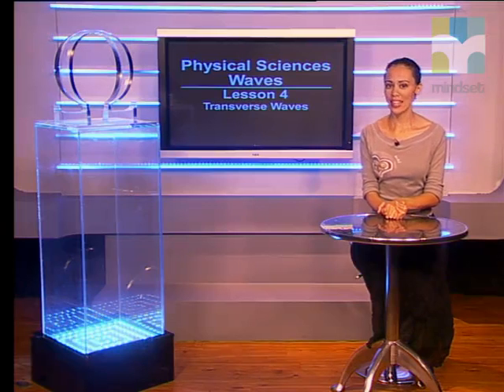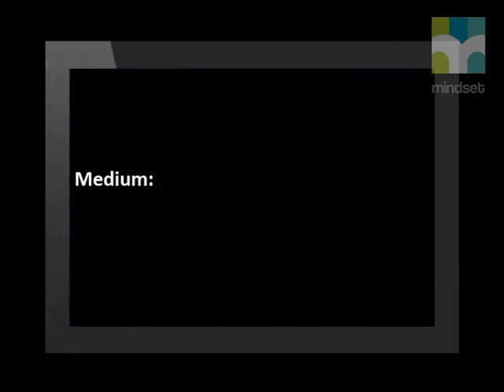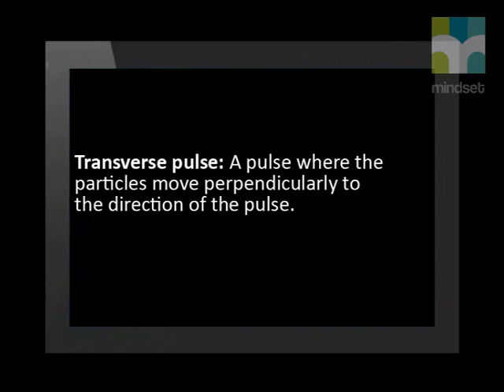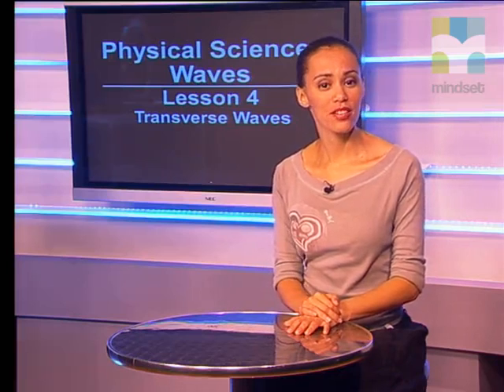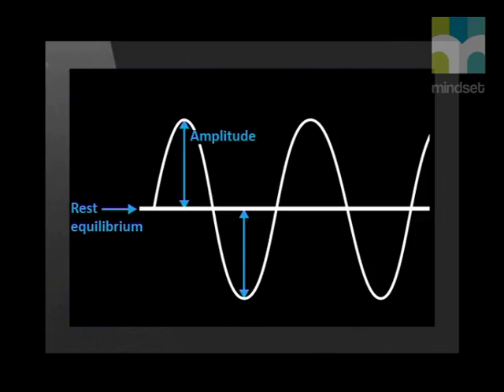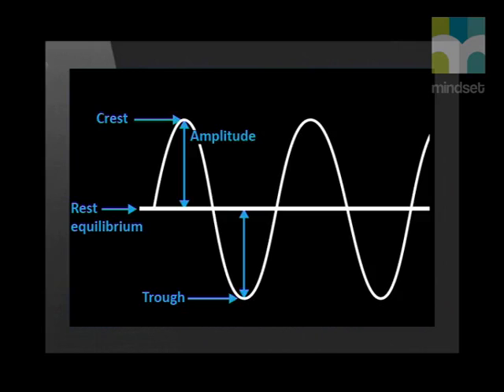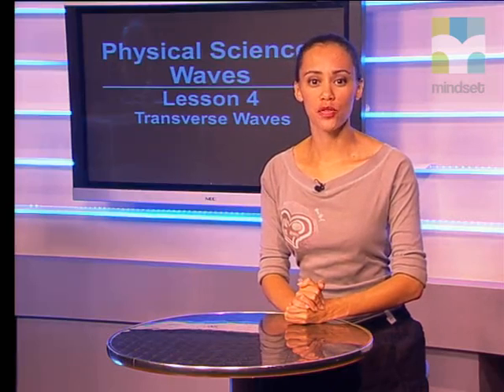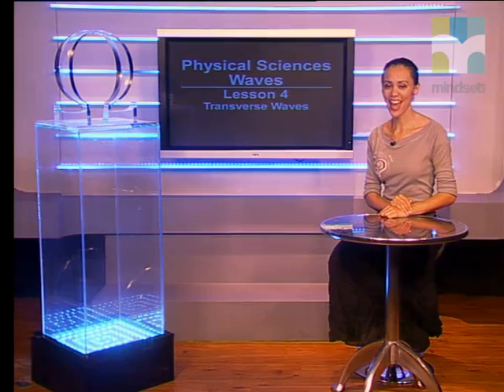Transverse waves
Natural Sciences.